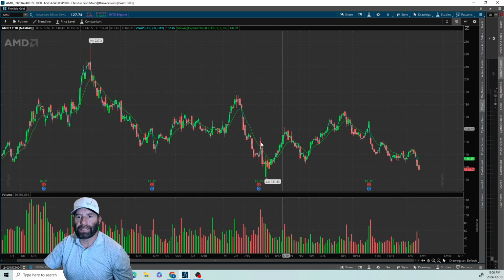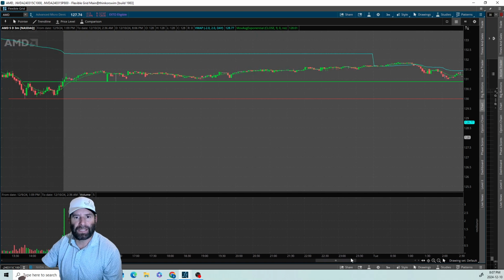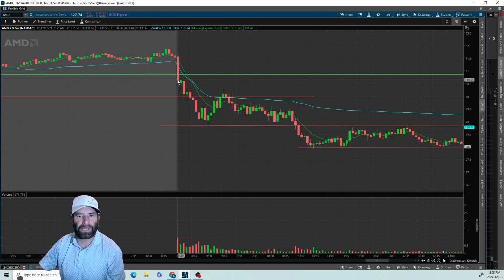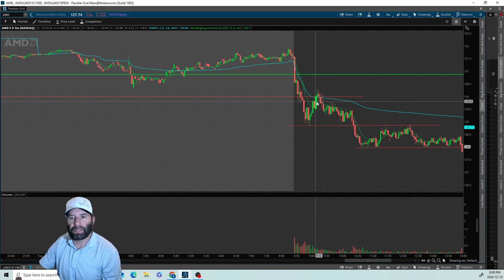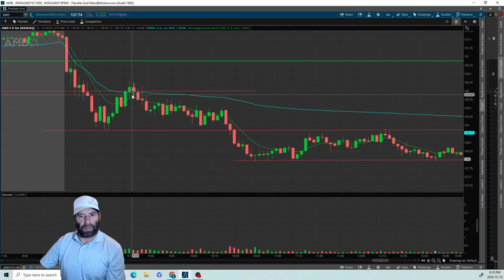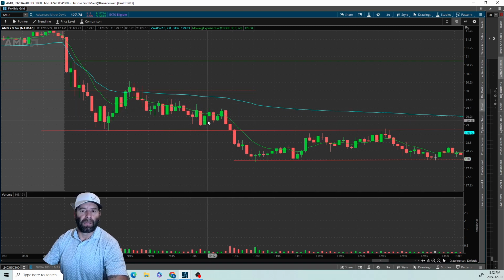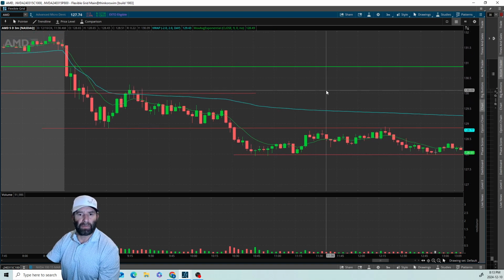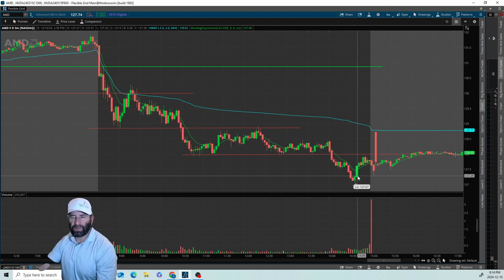$AMD Breakdown. Short selling a multi-month breakdown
In this video I share my strategy for trading $AMD to the downside as price breaks multi-month support.